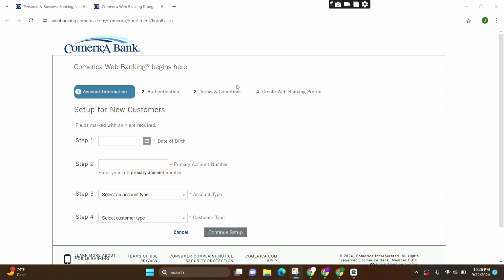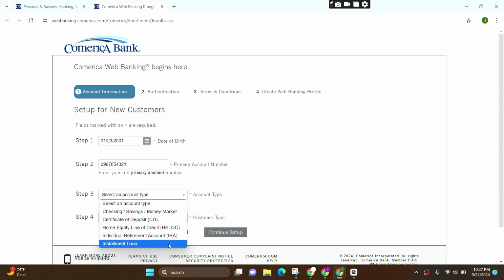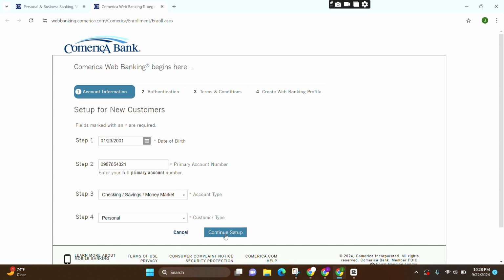How To Sign Up Comerica Bank Online Banking Account 2024 | Create/Register Comerica Bank Account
In this video, we'll walk you through the steps to sign up for a Comerica Bank online banking account. Learn how to create your account, set up your credentials, and begin managing your finances online with ease. This guide covers everything you need to know for a hassle-free registration, ensuring secure access to your Comerica Bank account.